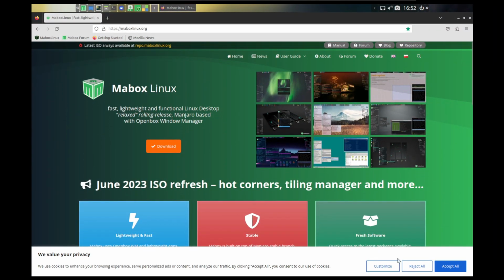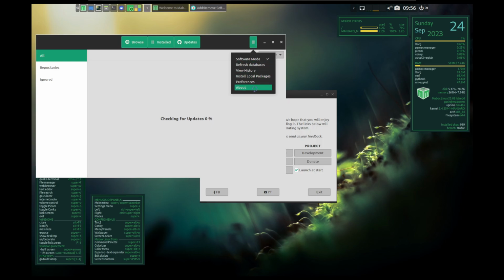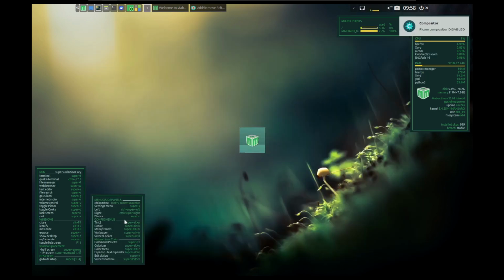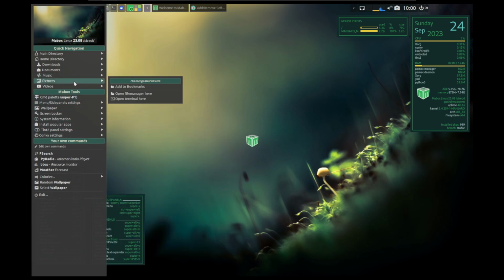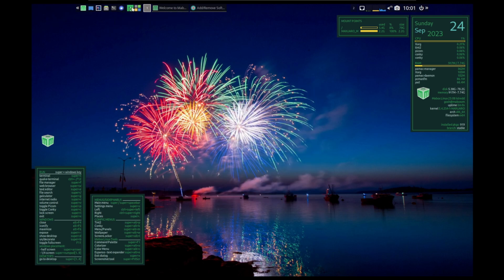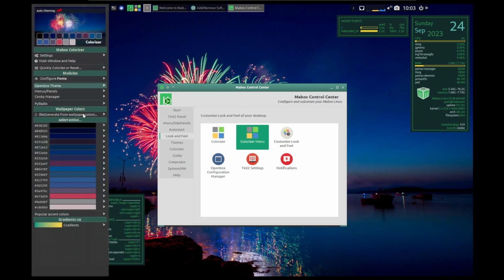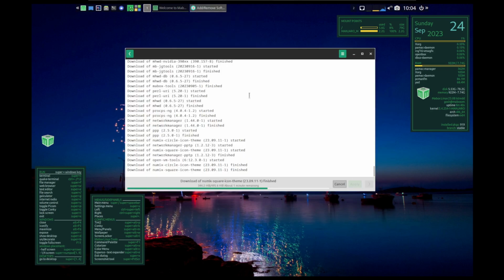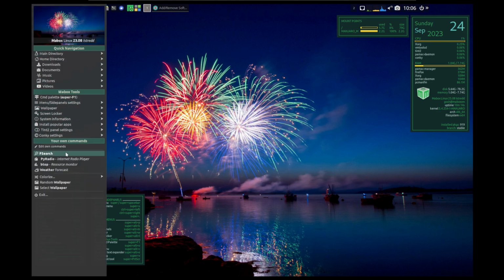Mabox Linux - Best Openbox distro I've ever used!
# Tags!